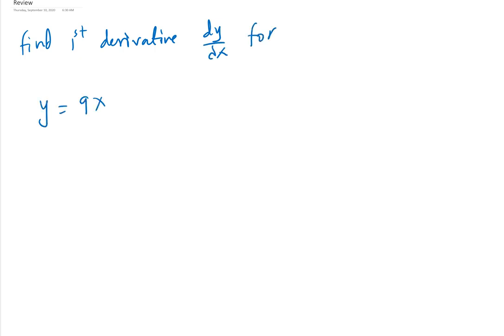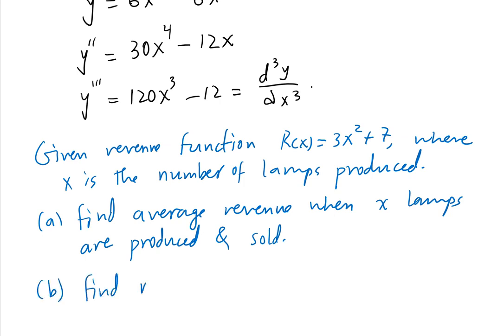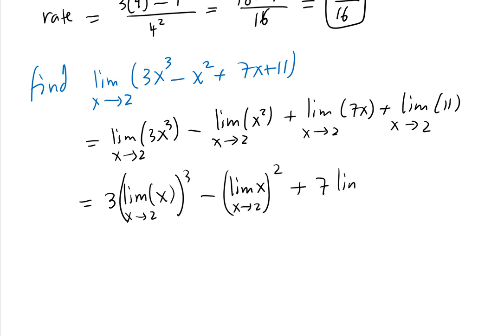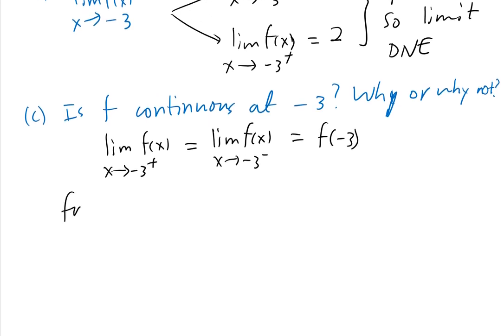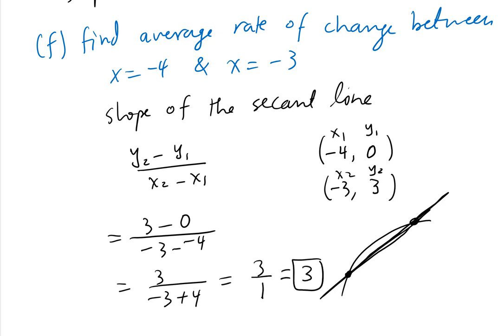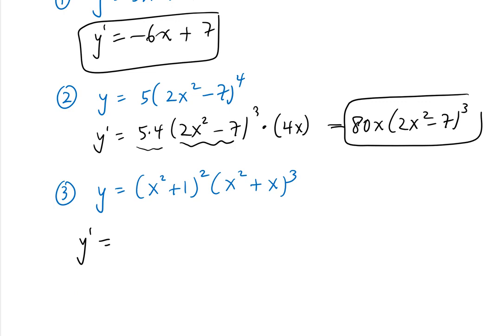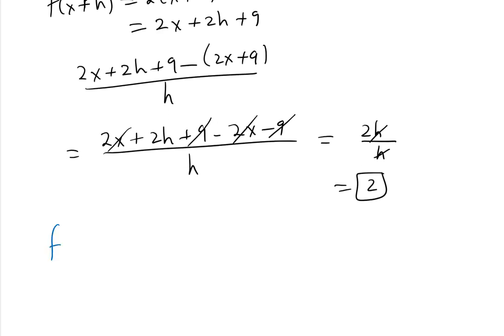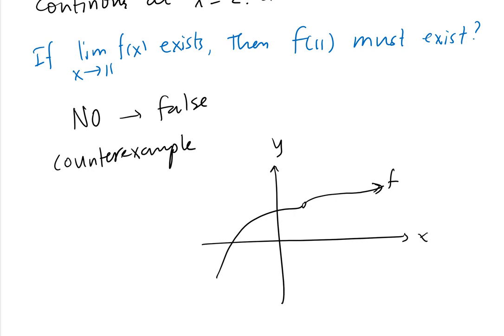Math 150: Review for Exam 1